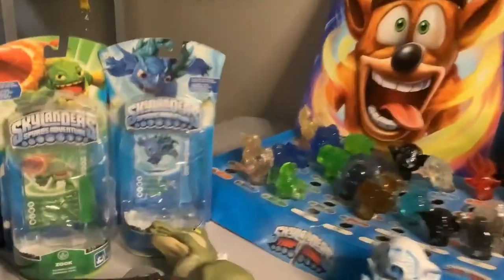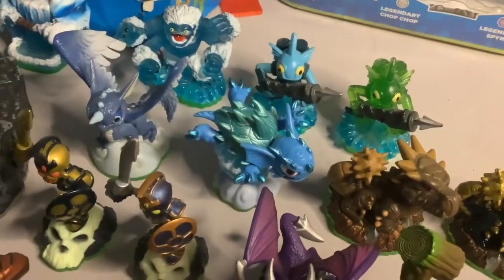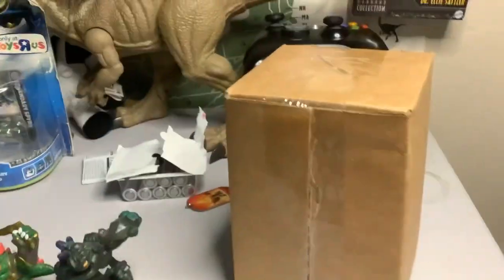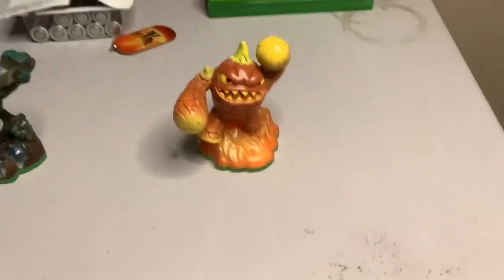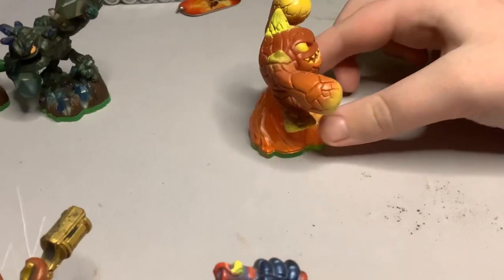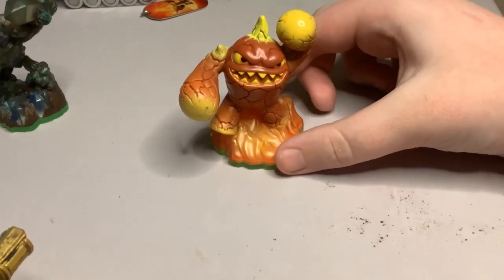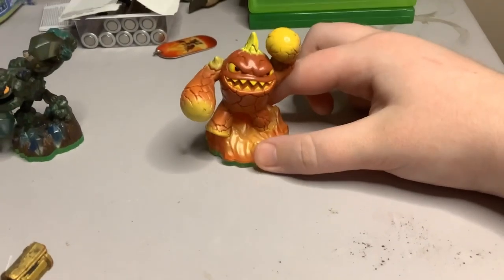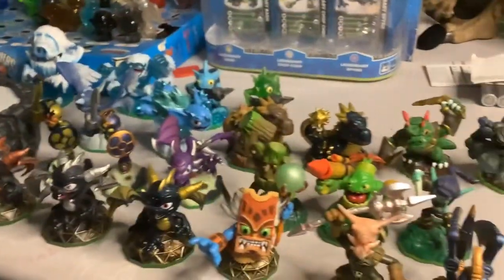Skylanders Mystery Box 15